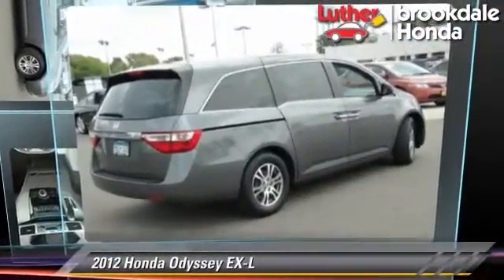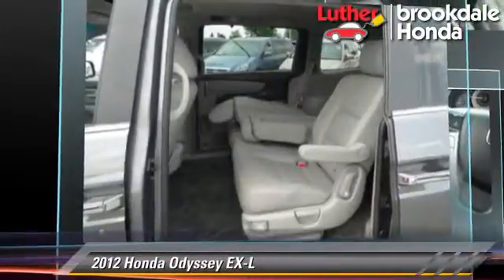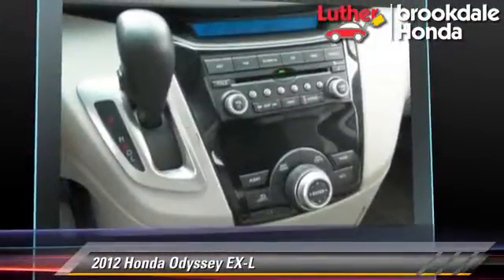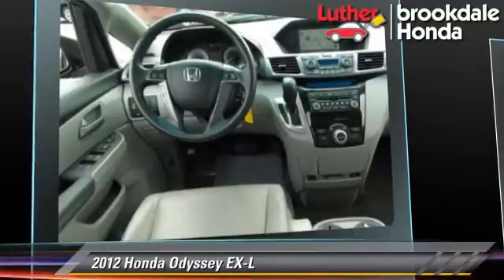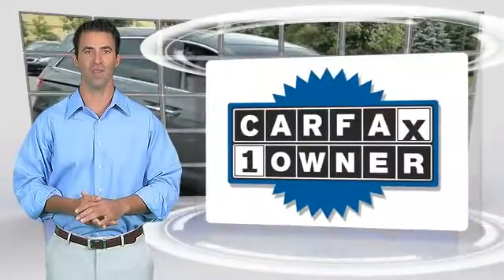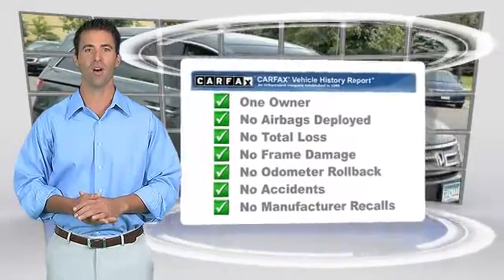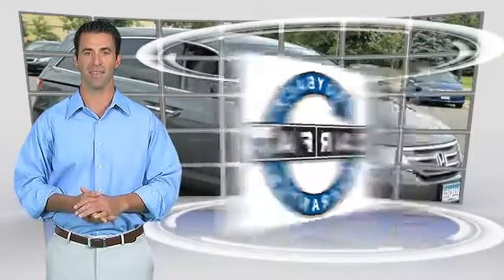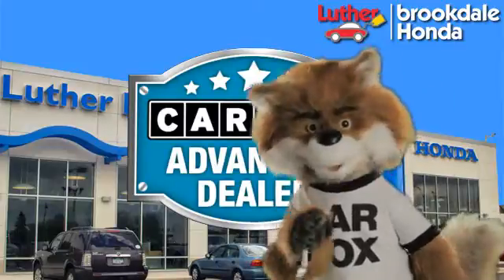Luther Brookdale Honda, Brooklyn Center MN 55429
[DFIN:3:3086460:I:2738:414040BC:a8cf4f1bbdce60b0fa43887ef8492ed3]